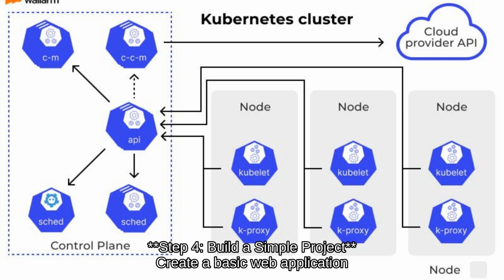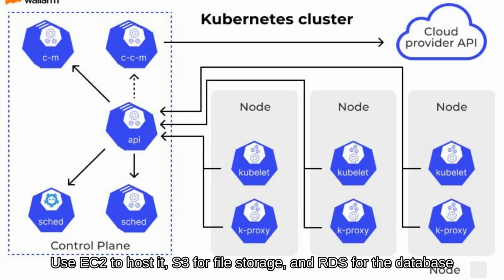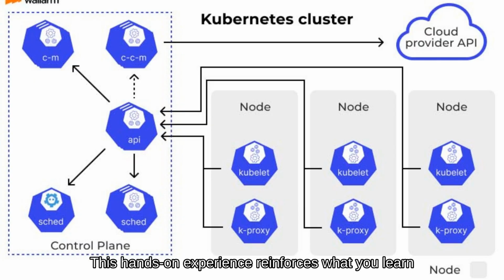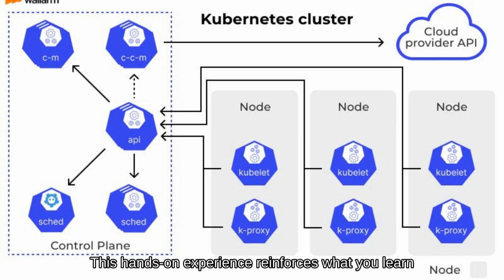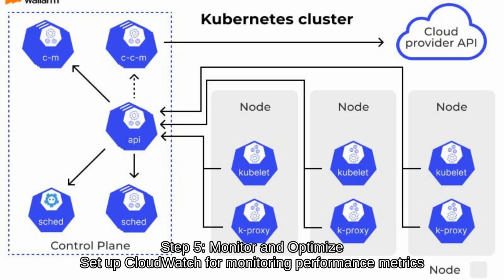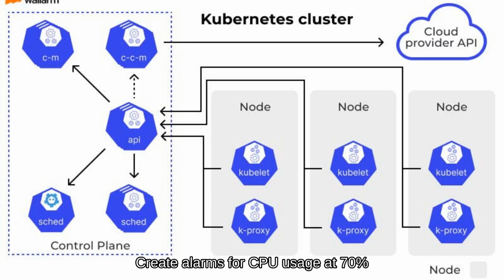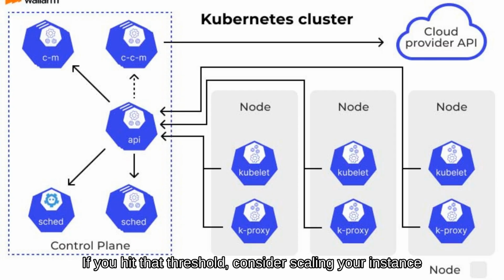How I Would Learn AWS If I Started Today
This educational video was auto-generated using AI by Strinosoft.